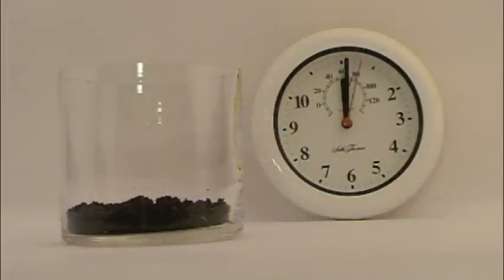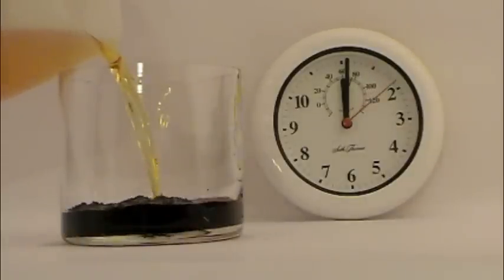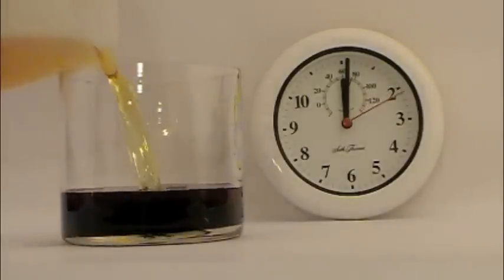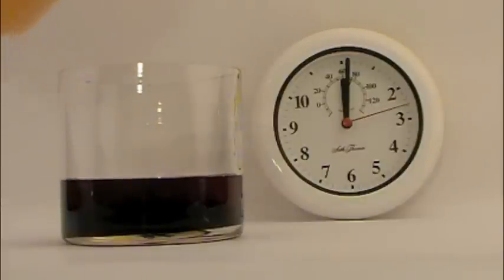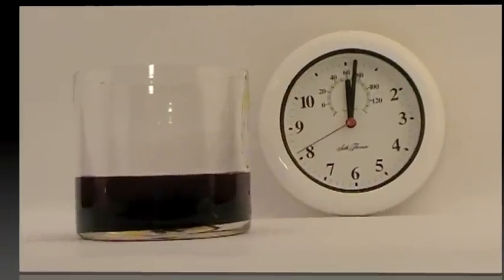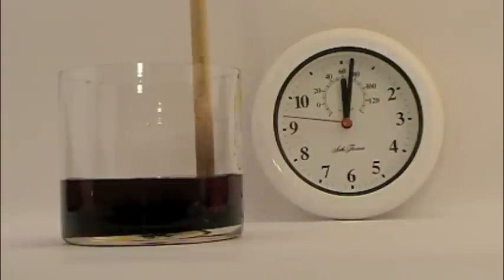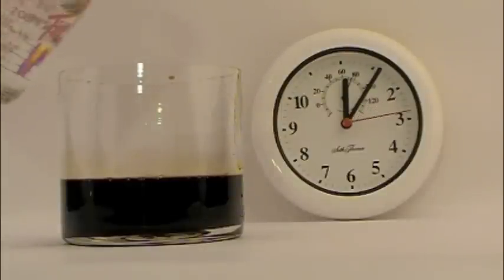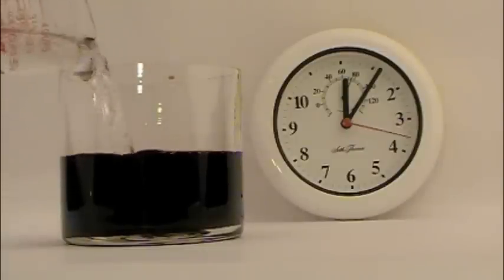Solvent 777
Solvent 777 efficiently removes Oil from the Oil Sands of Alberta!